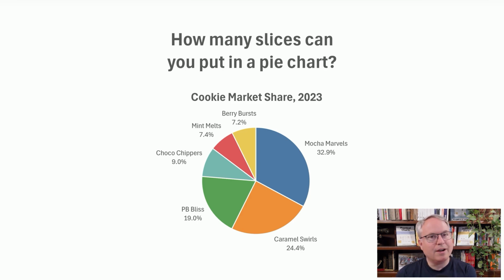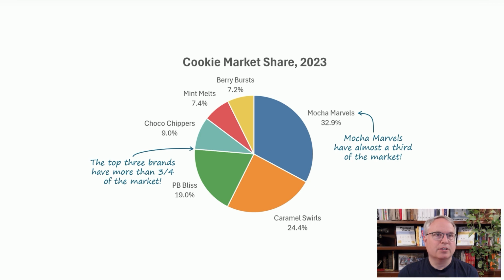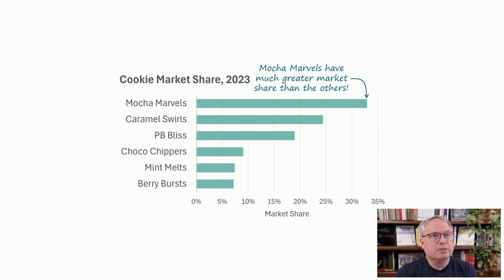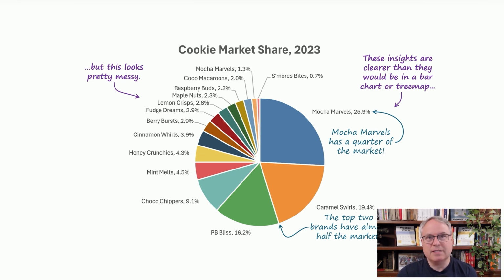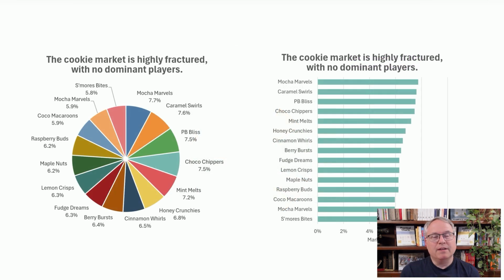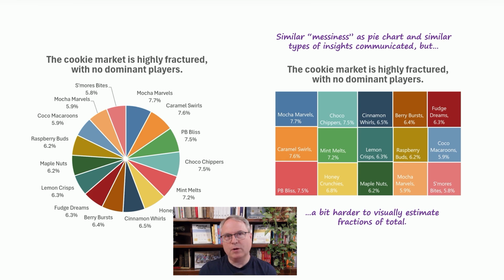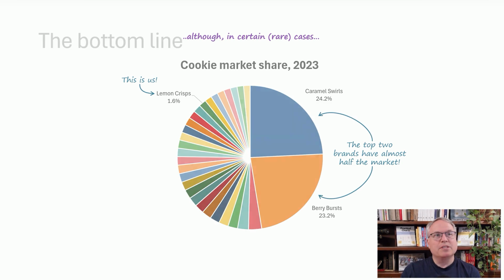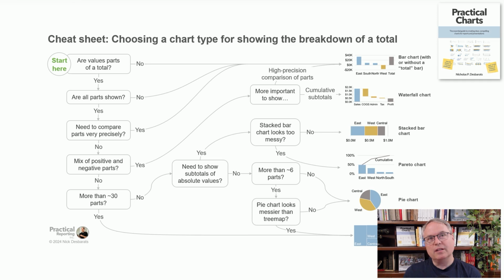How many slices can you put in a pie chart?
Two? Three? Six? Opinions vary on this question, and my answer in this short video might surprise you (could a 30-slice pie chart actually work?).

Article about why I think pie charts can be the best choice